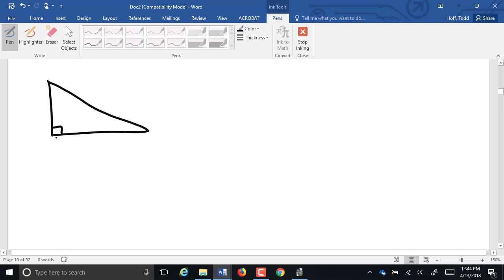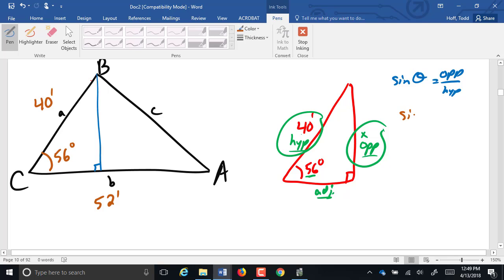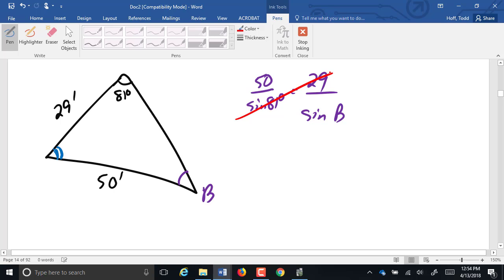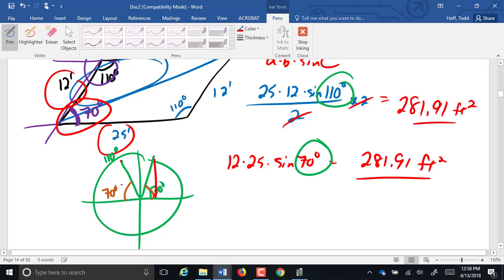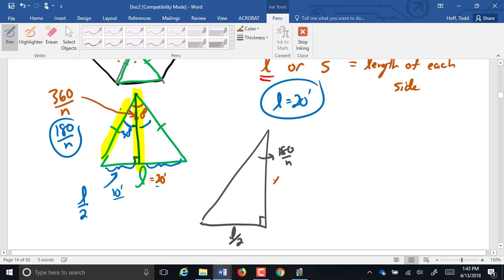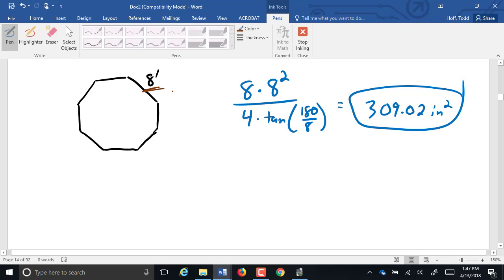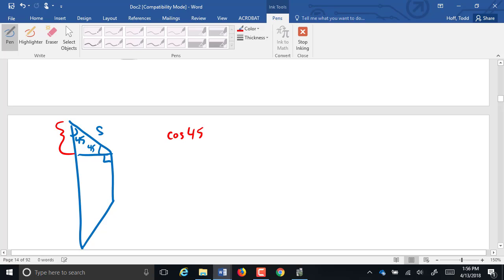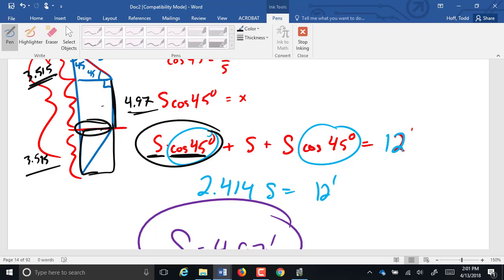31 Trig area Triangles and Polynomials